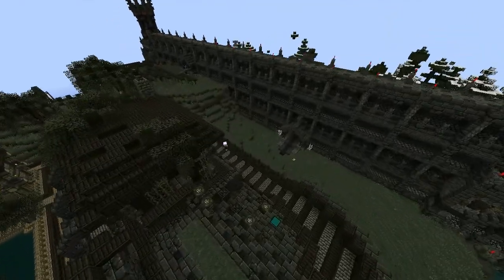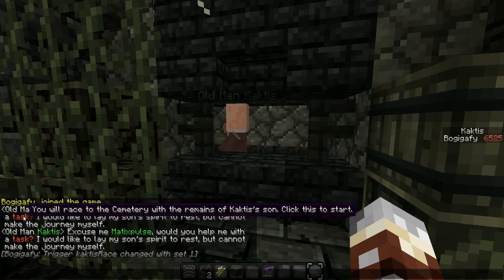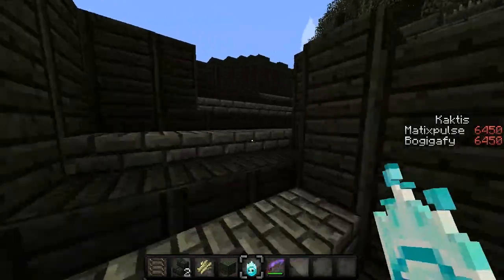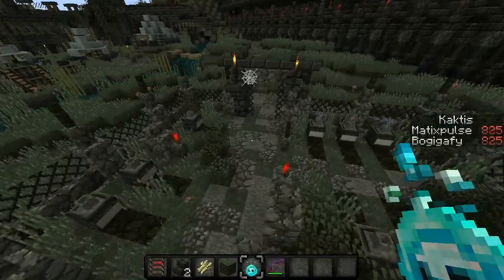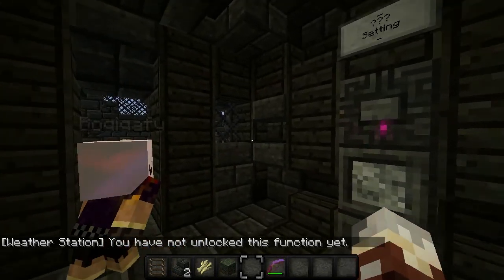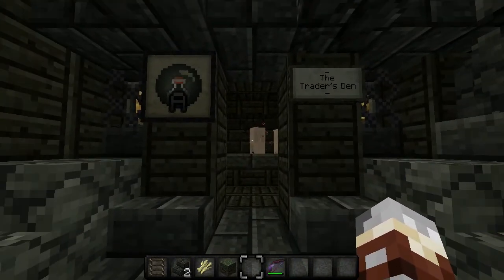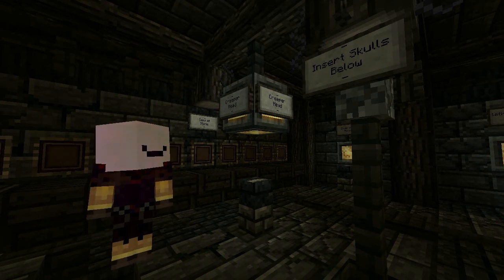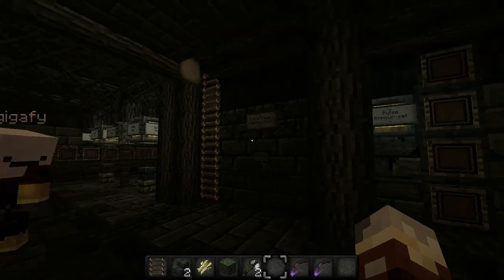Minecraft: The Parkour Map Project - [Final] Ep. 14 - A City in Peril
This is it everyone, the final development episode of the parkour map. You know what that means...

Arxon's hit 100% completion. Release very soon, under the title "A City in Peril." :)

Thanks to university, I haven't had ANY time at all for sitting down and recording. In my free time I've been working with Alx and Void here, trying to get this thing done.
Time flies when you're busy, not necessarily when you're having fun.